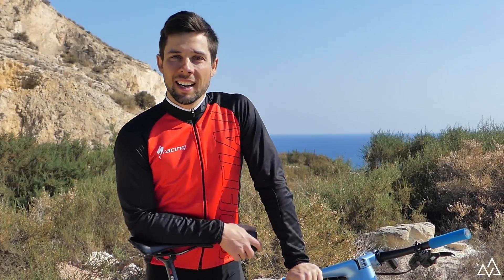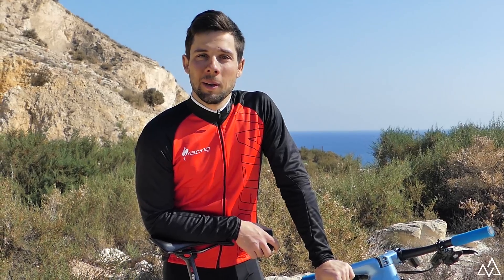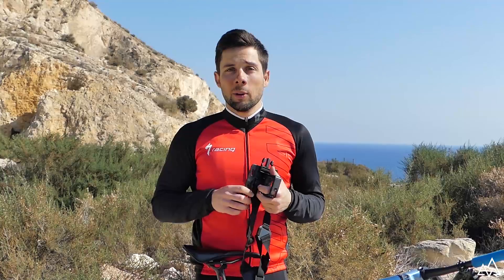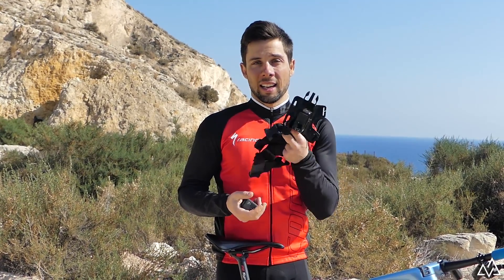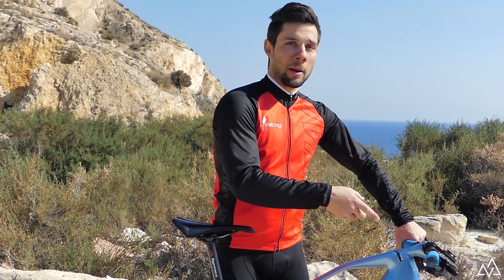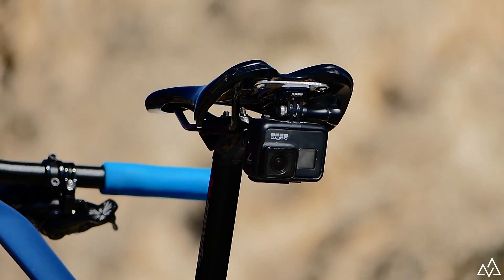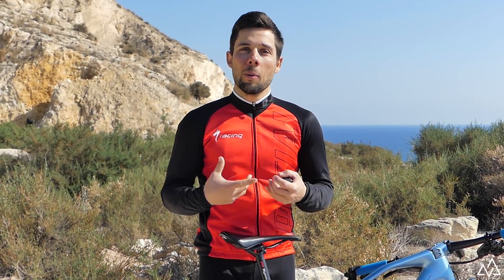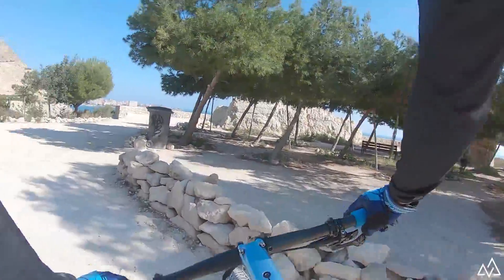CÓMO GRABAR VÍDEOS EN BICICLETA | Johan Sebastià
Cómo grabar vídeos en bicicleta es una pregunta que todos los que tenemos afición a grabar nos hemos hecho alguna vez. Podemos utilizar diferentes accesorios, el arnes de pecho, el soporte para el manillar y el soporte para el sillín.